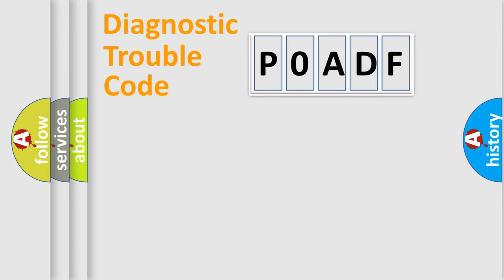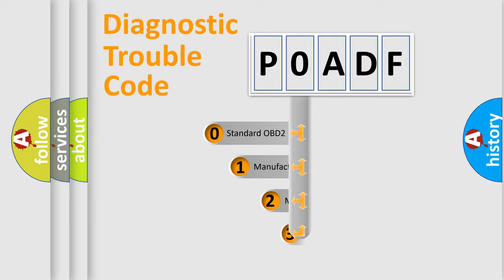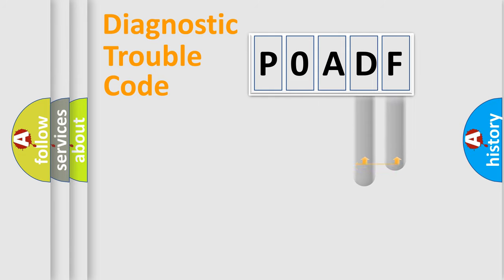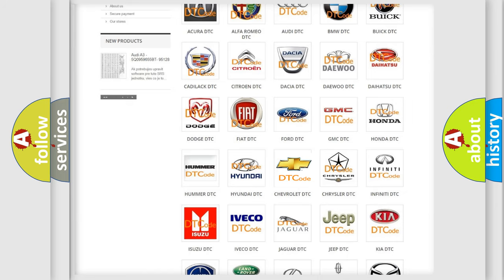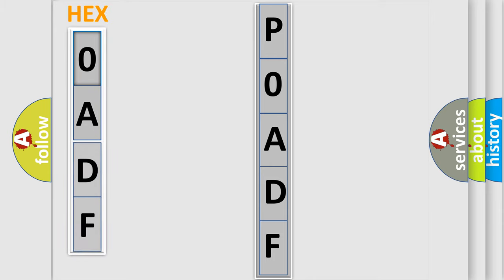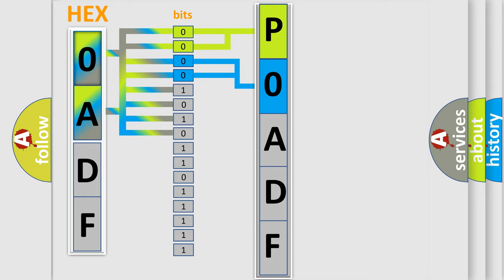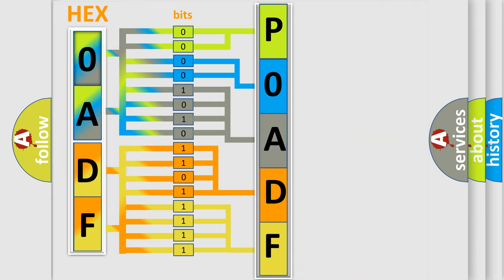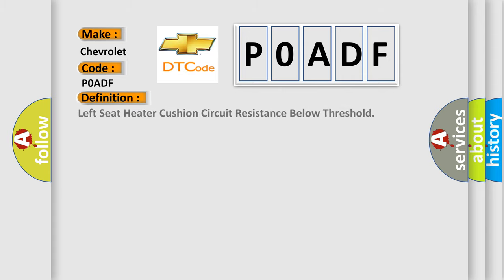DTC Chevrolet P0ADF Short Explanation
Contents:
0:21 Basic DTC analysis according to OBD2 protocol standard.
1:48 Insight into programming
2:58 A diagnostically understandable description of the Diagnostic Trouble Code
3:05 Basic error definition

Make:
Chevrolet
Code:
P0ADF
Definition:
Left Seat Heater Cushion Circuit Resistance Below Threshold
Description:
The RHSM must be powered and the heated seat must be enabled.
Cause:
B2425 04 or B2430 04The RHSM does not detect a temperature change within 210 seconds.B2425 0A or B2430 0AThe RHSM detects that the set point temperature has not been reached within 8.5 minutes.B2425 0B,B2425 0E,B2430 0B,or B2430 0EBy measuring output current,the RHSM calculates that the heating element resistance is below the minimum resistance.B2425 0C,B2445 0D,B2430 0C,or B2430 0DBy measuring output current,the RHSM calculates that the heating element resistance is above the maximum resistance.B2425 1F or B2430 1FThe temperature sensor voltage is erratic or changes suddenly.